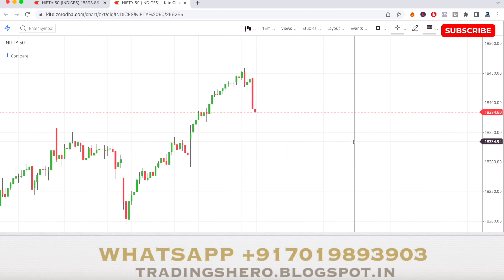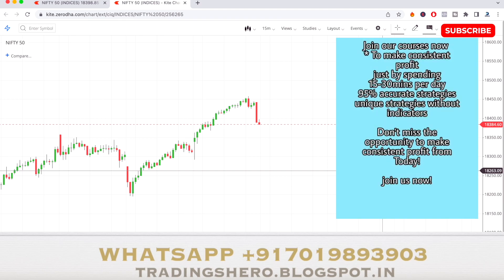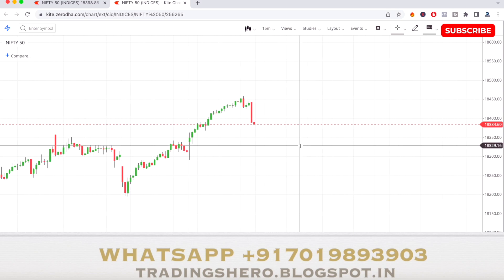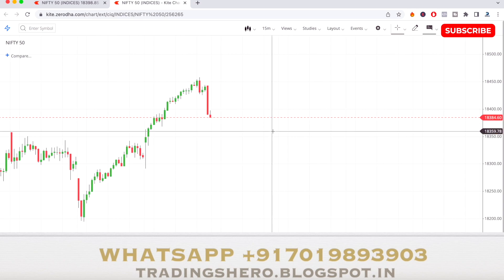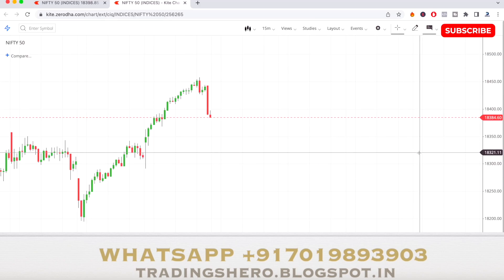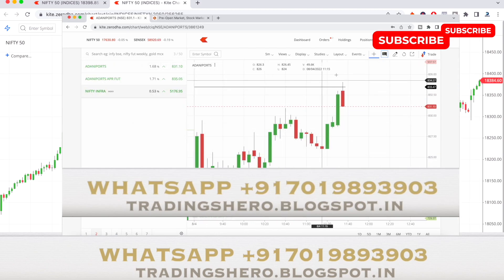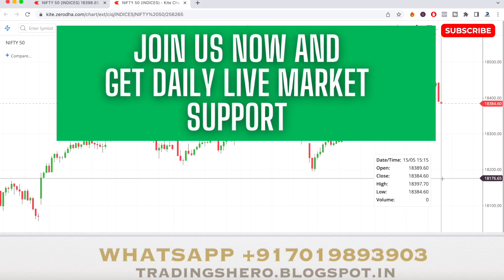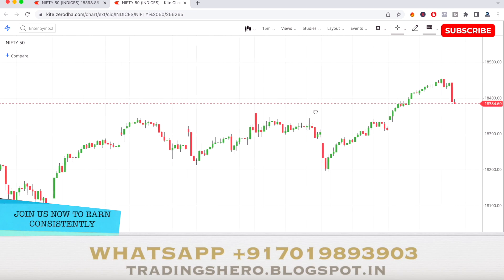Intraday Stocks For Tomorrow With Market Analysis -16th May 2023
Intraday Stocks For Tomorrow With Market Analysis